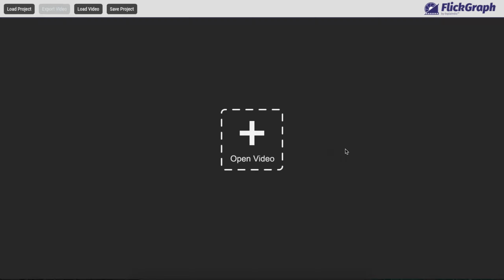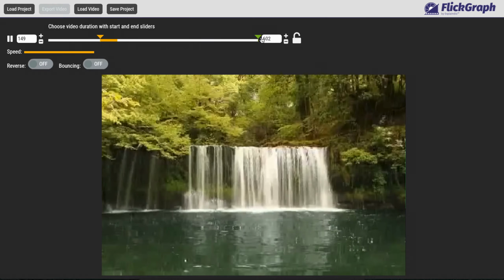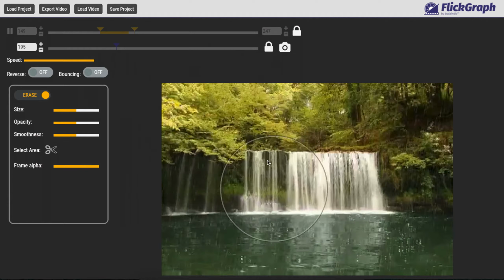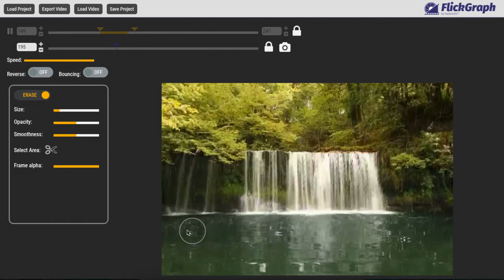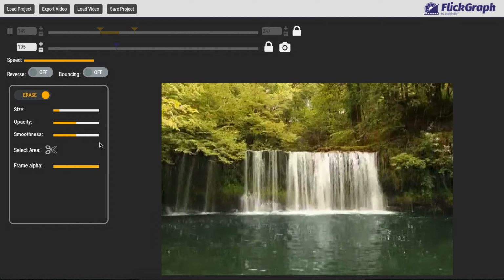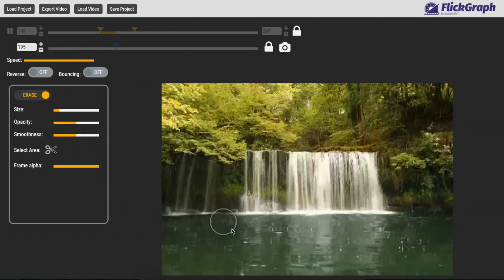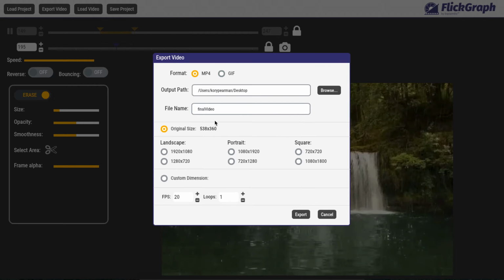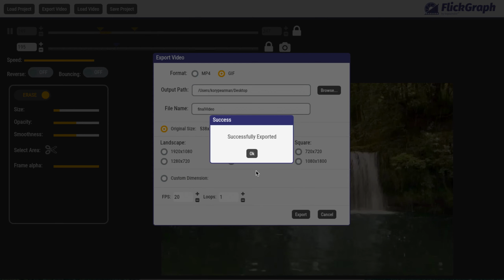How To Make A Cinemagraph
Or, click here for the fastest way to 50 subscribers a day

Cinemagraphs live photos that appear to be just like a still photographs but possess a moving part, which loops forever.

Scroll-stopping submissions are much more essential for free viral traffic since it skyrockets social shares by making people give consideration and providing them amazing happy to share.

If you would like your happy to be shared and go viral, there's no better way rather than use cinemagraphs at this time before everyone else starts with them.

Regrettably, without proper tool, a cinemagraph is tough to produce and it might take days to create only one...unless of course you've new FlickGraph software which just released :)

All it take is 3 making incredible cinemagraph using the software.

Based on recent Facebook official publish, people spend, typically, 1.7 seconds with a bit of content on mobile and a pair of.5 seconds on desktop.

So you probably know this, within this fast-paced atmosphere, without scroll-stopping content, you and ads are nearly invisible.

Non-appealing posts or ads content is among the primary reasons why most of marketers neglect to generate viral traffic and generate losses on facebook ads.

While scrolling through news feed, people barely glimpse over traditional images which use photos and also have difficult time to invest in see a lengthy-form video content.

For this reason, to resolve this problem, big brands like Apple, Netflix, Canon, Mercedes-Benz, Dior, yet others began using so known as cinemagraphs, that are special blend between a picture along with a video.